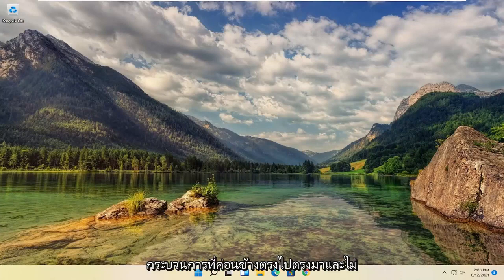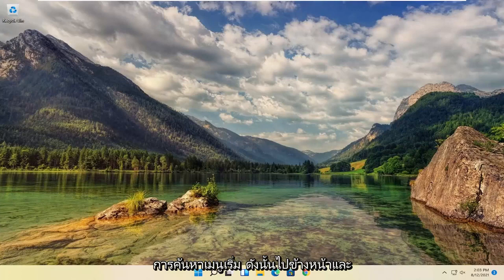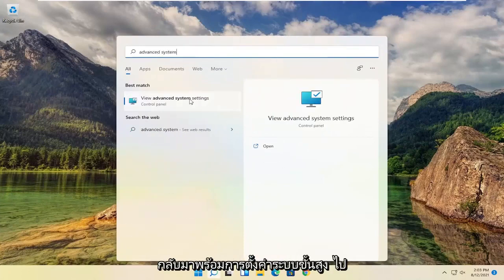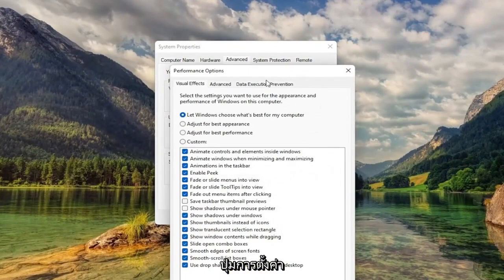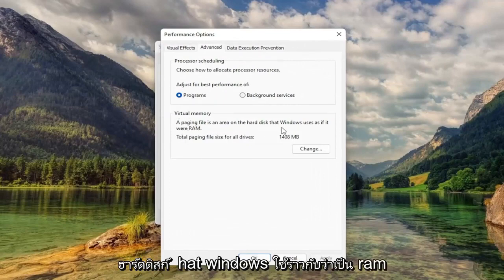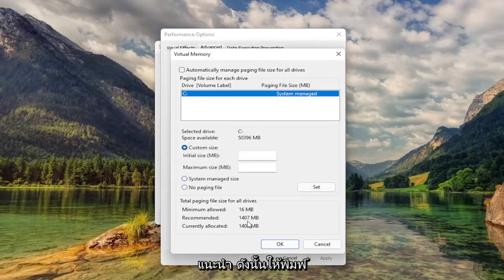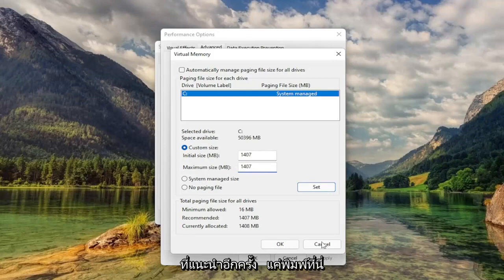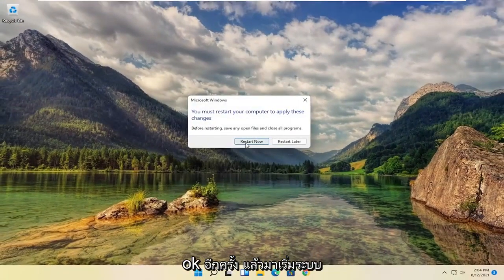วิธีทำ Virtual Memory แก้ปัญหา RAM ไม่พอ Windows 11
วิธีการตั้งค่าหน่วยความจำเสมือน Windows 11 | เพิ่ม RAM & เร่งความเร็ว Windows 11 | ปรับหน่วยความจำเพจ

ใน Windows 11 หน่วยความจำเสมือน (หรือไฟล์เพจจิ้ง) เป็นองค์ประกอบที่จำเป็น (ไฟล์ที่ซ่อนอยู่) ที่ออกแบบมาเพื่อลบและจัดเก็บหน้าที่แก้ไขที่ใช้ไม่บ่อยนักชั่วคราวซึ่งจัดสรรใน RAM (หน่วยความจำเข้าถึงโดยสุ่ม) ไปยังฮาร์ดไดรฟ์ การใช้วิธีนี้ช่วยให้ระบบจัดลำดับความสำคัญของหน่วยความจำกายภาพได้เร็วขึ้นสำหรับกระบวนการและแอปพลิเคชันที่ใช้บ่อยขึ้น ปรับปรุงประสิทธิภาพโดยรวมและป้องกันไม่ให้อุปกรณ์ล็อกในกรณีที่หน่วยความจำระบบไม่เพียงพอ

นอกจากนี้ ไฟล์เพจยังมีความสำคัญต่อการสนับสนุนดัมพ์การแครชระหว่างที่ระบบขัดข้อง (Blue Screen of Death) เนื่องจากไม่มีไฟล์เพจที่ใหญ่เพียงพอ ดัมพ์ที่มีเนื้อหาทั้งหมดของหน่วยความจำระบบจะไม่ถูกสร้างขึ้น

ตั้งค่าหน่วยความจำเสมือน windows 11 สำหรับเล่นเกม
ตั้งค่าหน่วยความจำเสมือน windows 11 8gb ram
ตั้งค่าหน่วยความจำเสมือน windows 11
วิธีตั้งค่าหน่วยความจำเสมือน windows 11
ตั้งค่าหน่วยความจำเสมือนบน windows 11

แม้ว่าระบบจะจัดการขนาดไฟล์การเพจได้ค่อนข้างดีตามปัจจัยต่างๆ โดยอัตโนมัติ แต่ในบางครั้ง คุณอาจต้องเพิ่มค่าหน่วยความจำเสมือนเริ่มต้นด้วยตนเอง ตัวอย่างเช่น เมื่อคุณเห็นข้อความ "ระบบของคุณมีหน่วยความจำเสมือนเหลือน้อย" คุณสังเกตเห็นว่าประสิทธิภาพการทำงานช้าเมื่อเวลาผ่านไป หรือแอปพลิเคชันบางตัวต้องการพารามิเตอร์เฉพาะเพื่อให้ทำงานได้ตามที่ตั้งใจไว้